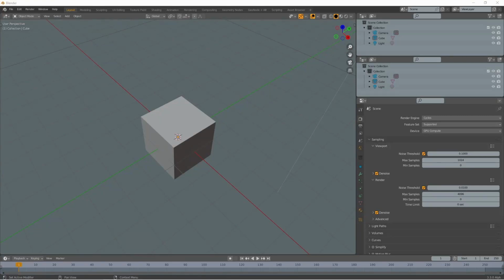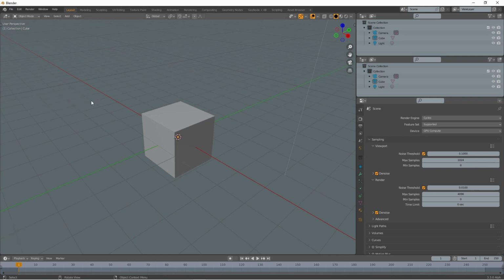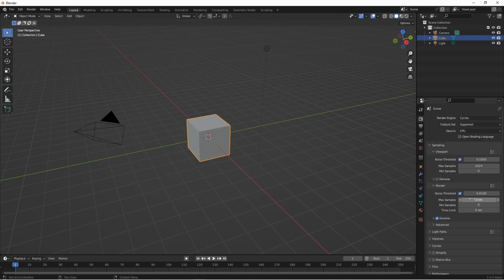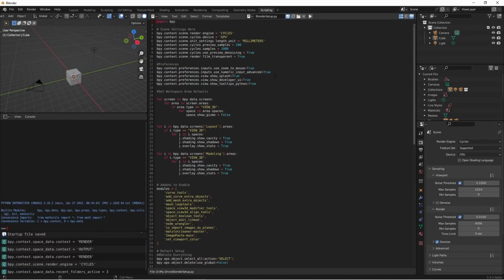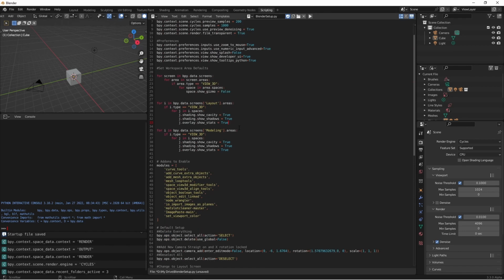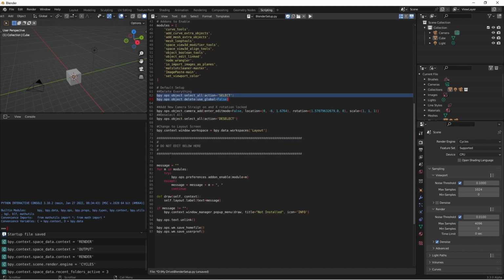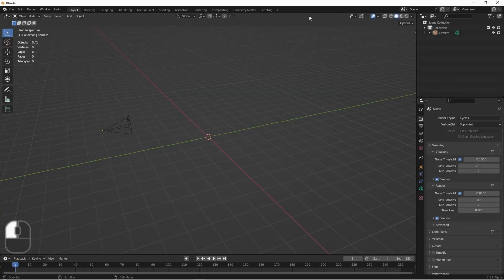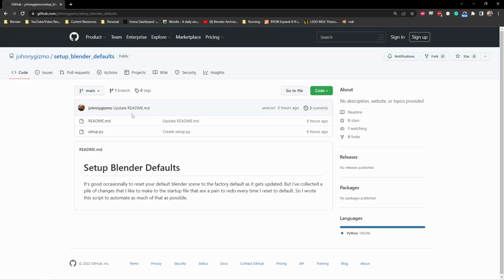Super Simple Blender Startup Settings Script!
NEW!!! Here is a script I'm working on to help set up all those pesky settings and addons you always have to change every time you reset your Blender startup file!